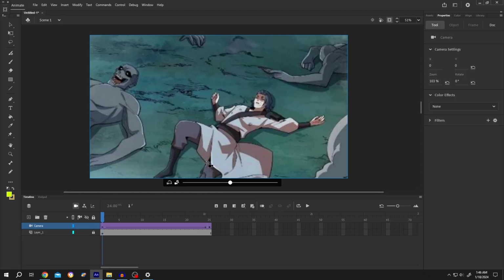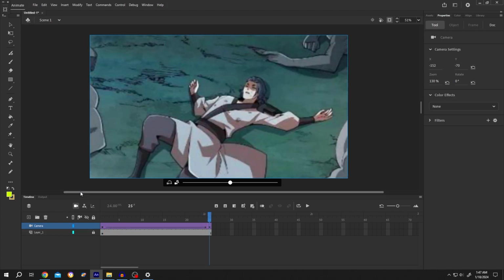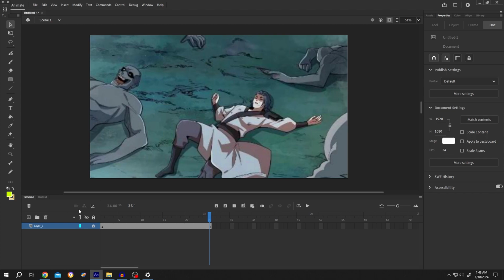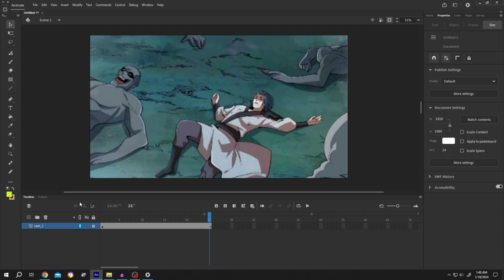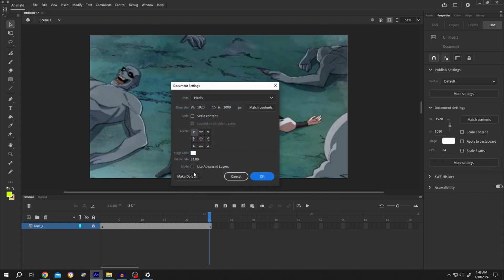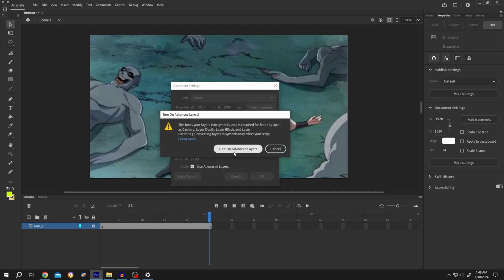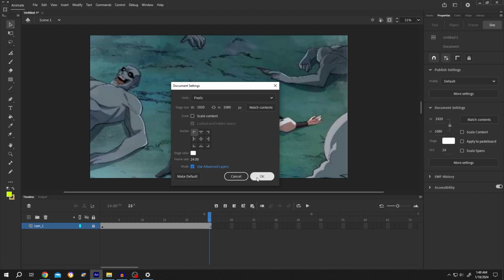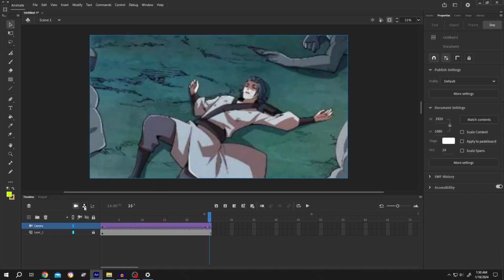Fix Grayed Out Camera or Parenting View Button | Adobe Animate CC Tutorial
How to enable "Add Camera Button" or "Parenting View Button" in Adobe Animate CC. This is a beginner friendly tutorial on adobe animate.